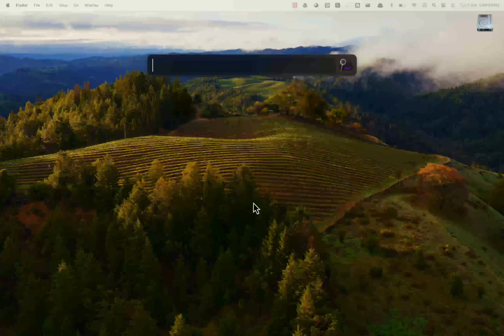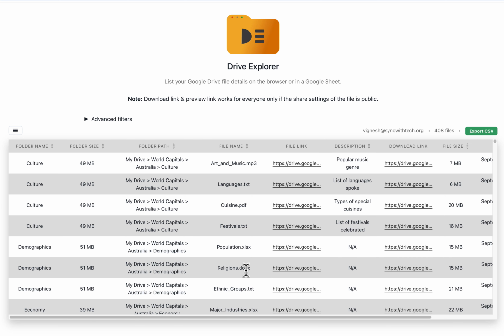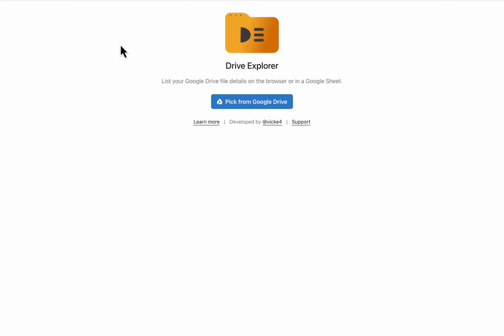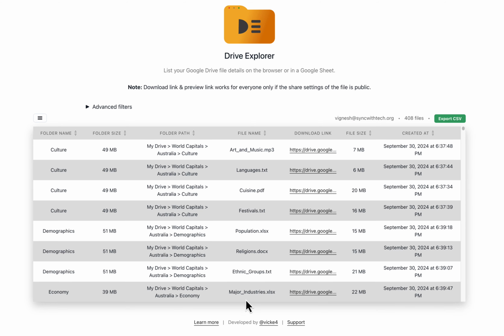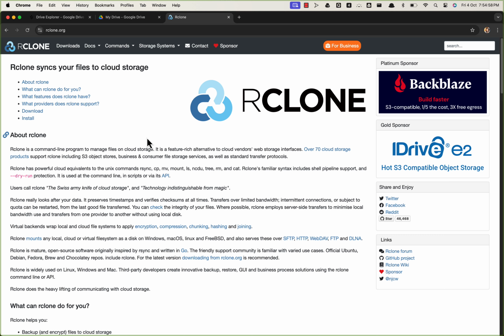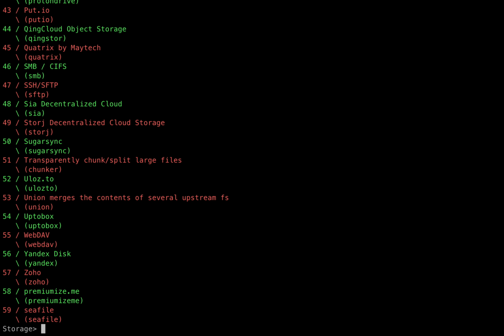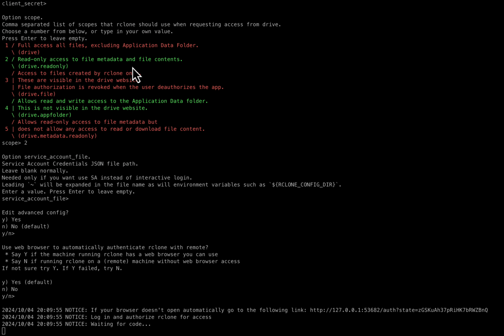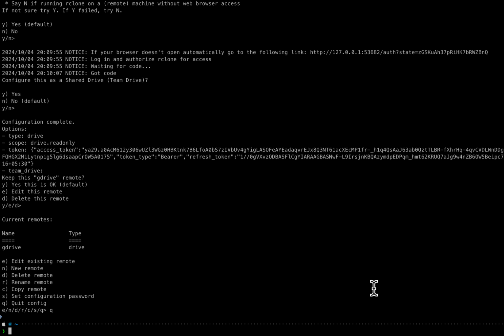How to Check the Size of Google Drive Folders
Looking for an easy way to check your Google Drive folder size? You’ve probably noticed that the "size" column in Google Drive shows no data for folders. In this video, I will show you two easy ways to see the size of a Google Drive folder so you can manage your storage better.

Method 1: Drive Explorer (Web App)
If you want to see your google drive folder size without installing any software, Drive Explorer is the best tool. It retrieves a list of files directly from your browser and can even export all your folder size data into a CSV file for easy viewing.

Method 2: Rclone (Advanced Users)
For those who prefer a technical approach, I'll demonstrate how to use Rclone to check google drive folder size. This versatile command-line program works across all operating systems. I'll walk you through the rclone config and the specific rclone size command to get precise data for any folder in your drive.

0:00 - Intro
1:00 - Using Drive Explorer web app to retrieve folder size
1:40 - Export folder size data as a CSV file
2:09 - Setting up Rclone to use it with Google Drive
4:04 - Rclone command to find the size of a Google Drive folder